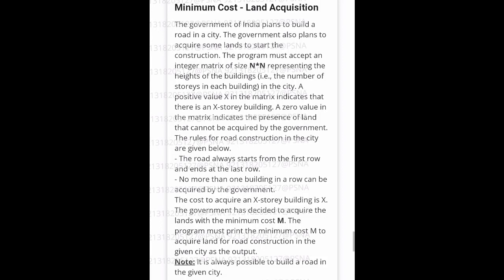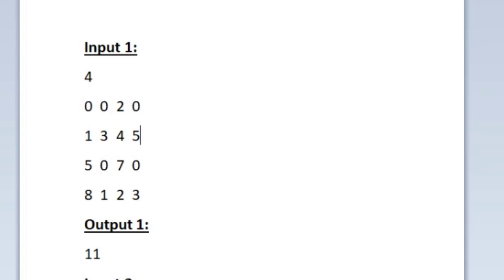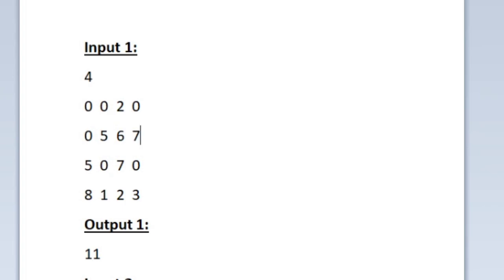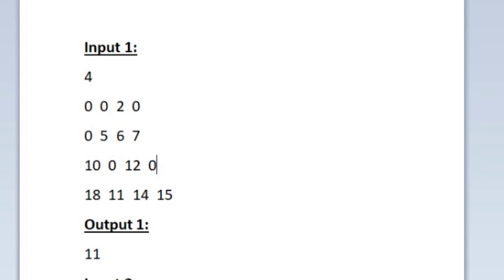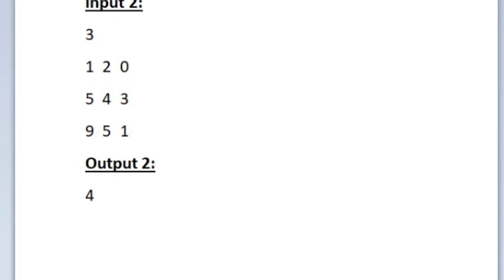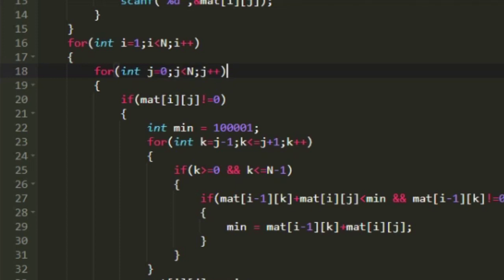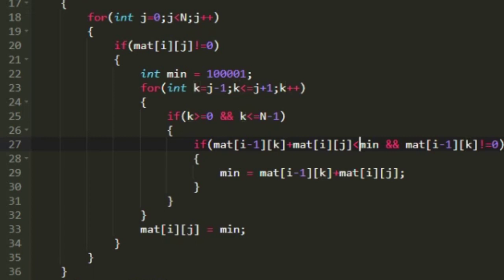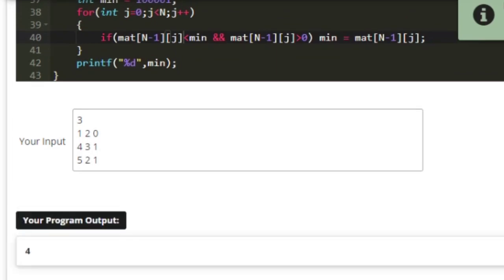skillrack daily challenge | Minimum Cost - Land Acquisition | 14-11-2020